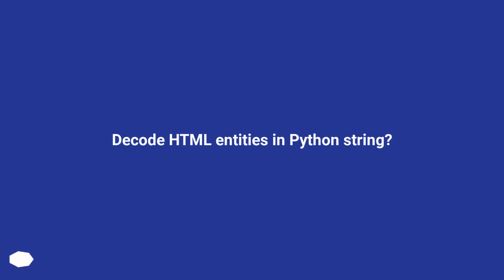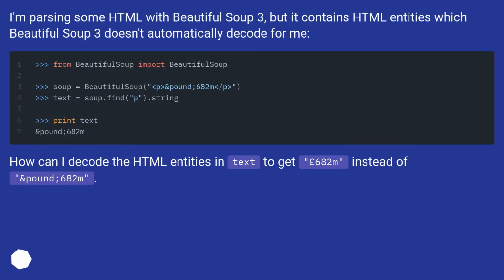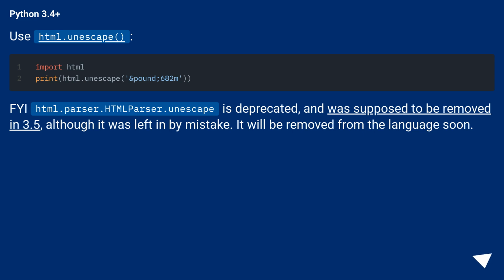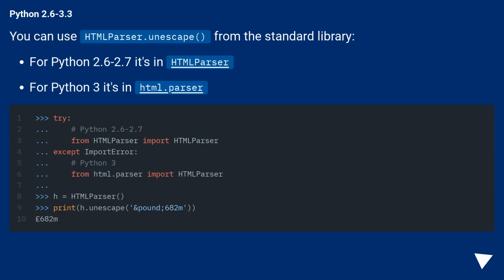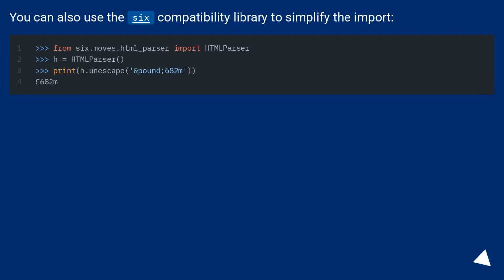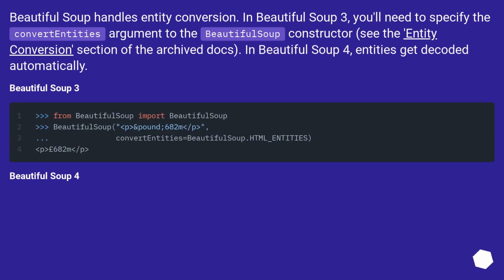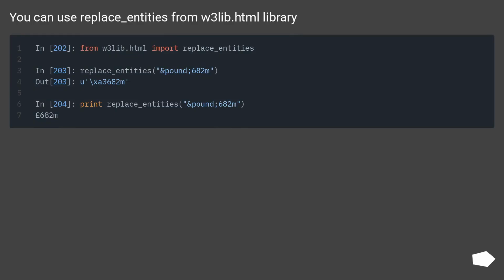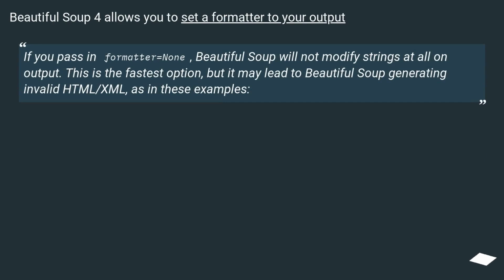Decode HTML entities in Python string?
Chapters
00:00 Question
00:36 Accepted answer (Score 699)
01:43 Answer 2 (Score 71)
02:26 Answer 3 (Score 16)
02:44 Answer 4 (Score 7)
03:23 Thank you